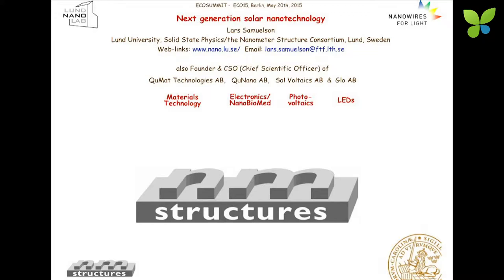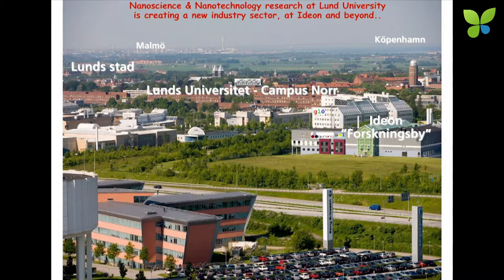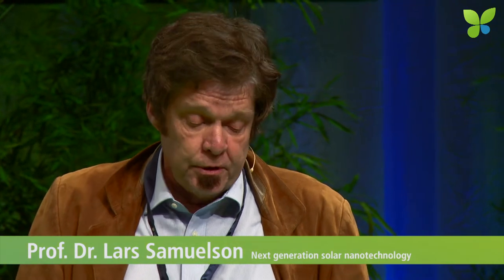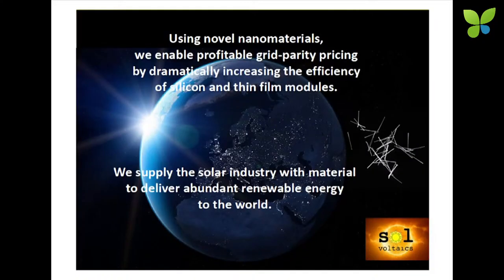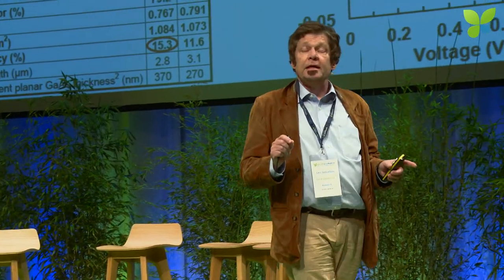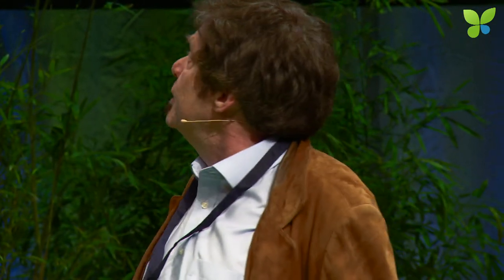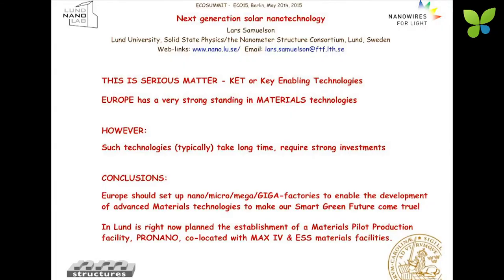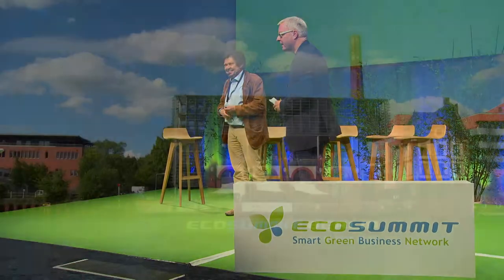ECO15 Berlin: Lars Samuelson Lund University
Lars Samuelson presents his latest research on nanowires that can be used for photovoltaics and LED applications. In Lund, there is a cluster of companies working on cutting edge technology and Lars is in the middle of it all. Famous startups he co-founded are Glo and Sol Voltaics. According to Lars, Europe is really good at new materials R&D but we need more cooperation and investment to commercialise these technologies into globally successful startups.